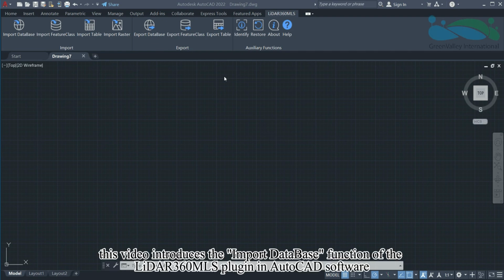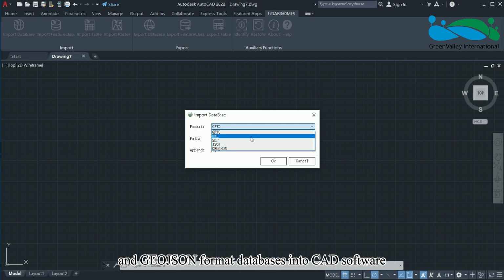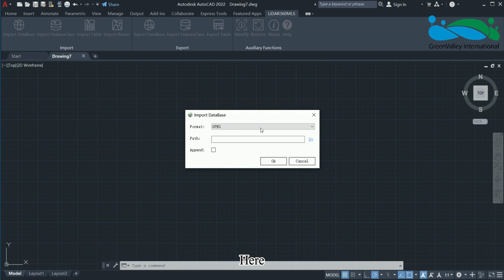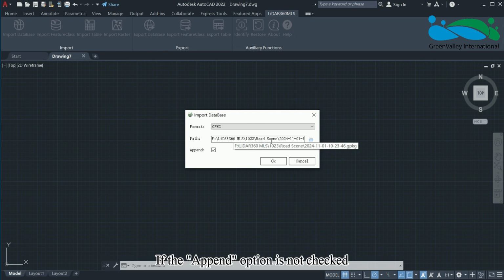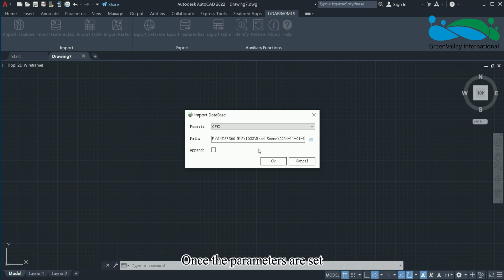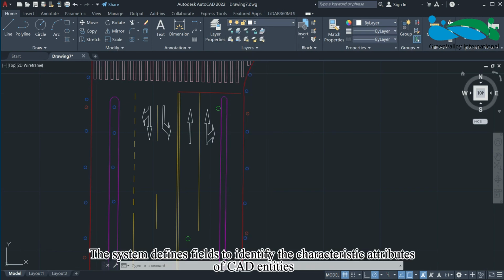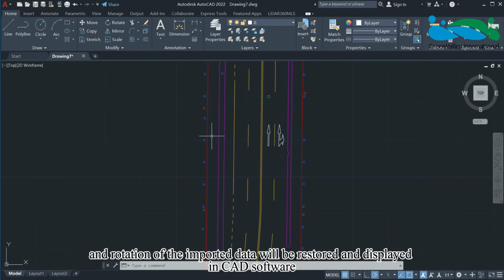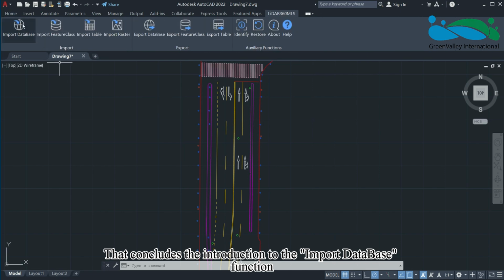CADPlugins | 2 How to Import GPKG from LiDAR360MLS to CAD - LiDAR Software Tutorial